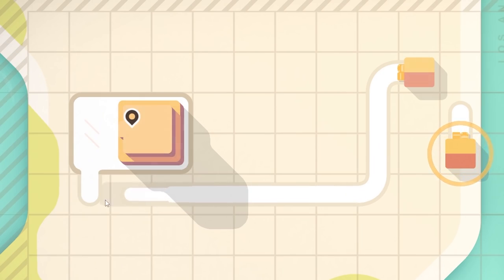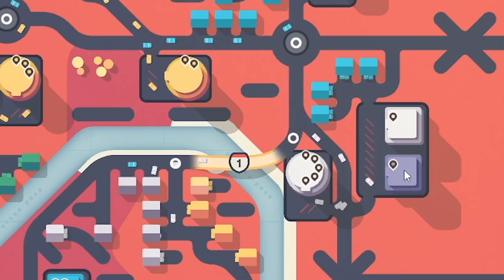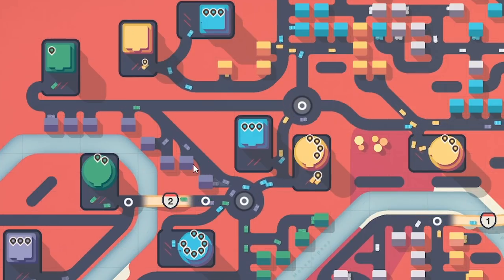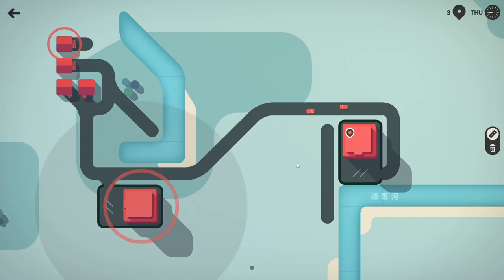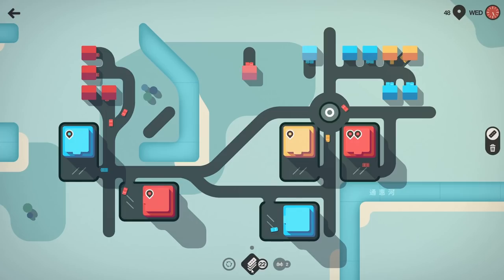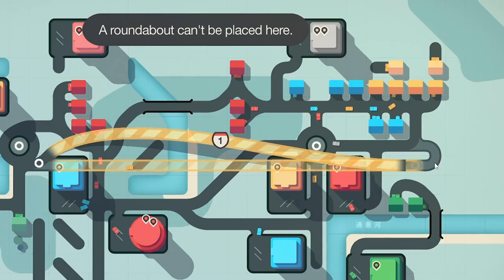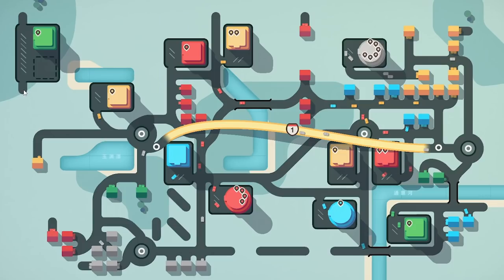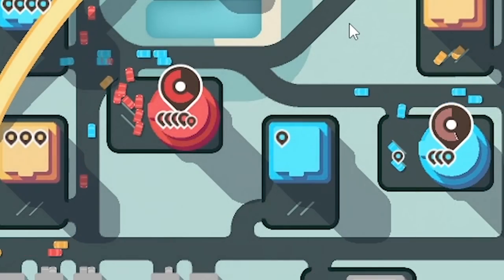I BROKE Mini Motorways with AI Manipulation!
More Mini Motorways gameplay and this time we're breaking the game by messing with the spawning AI! With our secret trick, we're able to have buildings spawn wherever we want to get a huge high score!

Key Features
- Draw roads in dynamic cities that grow and change - every game is unique!
- Explore stunning maps inspired by cities all around the world.
- Choose from a variety of upgrades to meet the demands of your ever-expanding road network: highways, roundabouts, and more!
- Select different colour palettes on every map including colourblind and night modes.
- Relax to a responsive soundtrack from Disasterpeace that grows along with your city.
- Unlock new maps and achievements as you achieve mastery
- Compete against other players in Daily and Weekly Challenges.

So I hope you enjoy my Mini Motorways gameplay lets play and learn some interesting highway engineering tips… of what not to do haha!